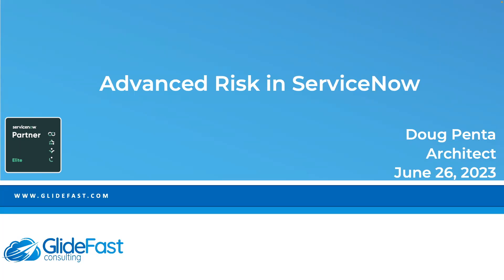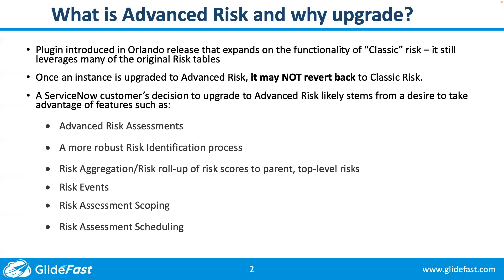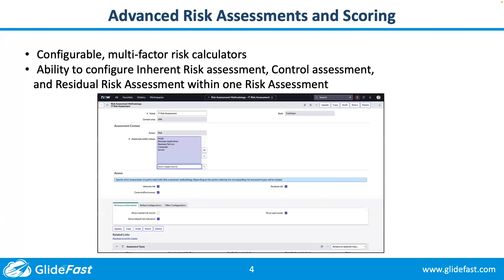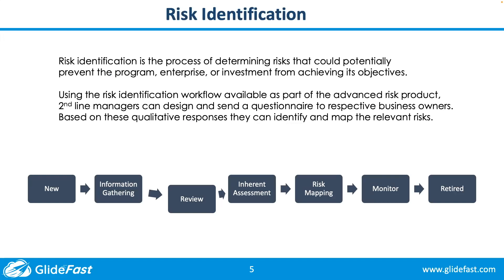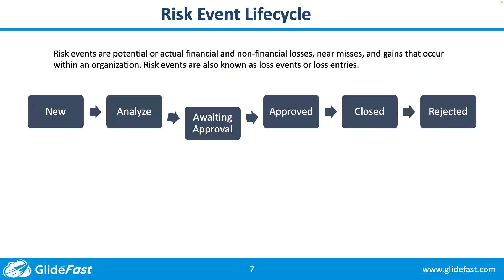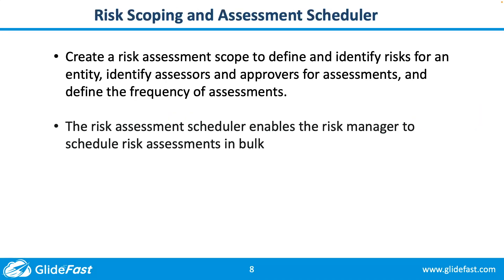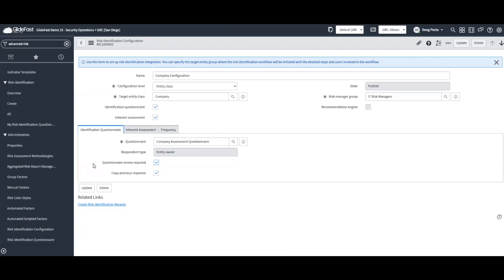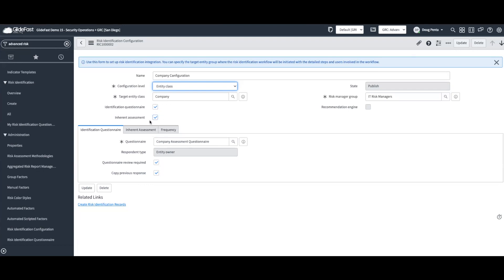Advanced Risk in ServiceNow | GRC IRM Suite of Applications Demo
In this demo, Doug Penta, Architect from GlideFast Consulting, dives into the world of Advanced Risk and ServiceNow. This plugin, part of the GRC IRM Suite of Applications, expands on the functionality of classic risk management. Discover why upgrading to Advanced Risk can be beneficial for your organization.

The ServiceNow® Advanced Risk application enables you to identify, analyze, evaluate, treat, and monitor risks that could impact your organization in achieving its business objectives. Advanced Risk was enhanced and updated in the Utah release.

Watch the video to learn more about configuring risk assessment methodologies, risk identification workflows, risk aggregation and roll-up, risk events, risk scoping, and the risk assessment scheduler within Advanced Risk. See how these features can help you assess and monitor risks effectively, leading to improved risk management outcomes.